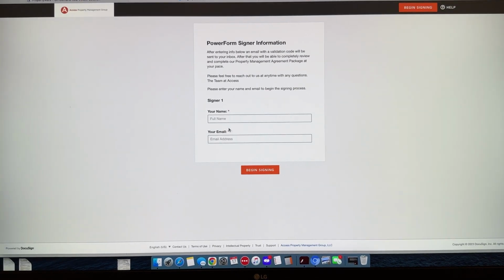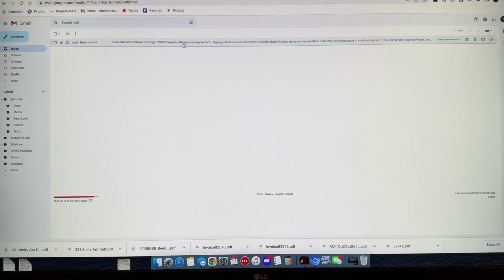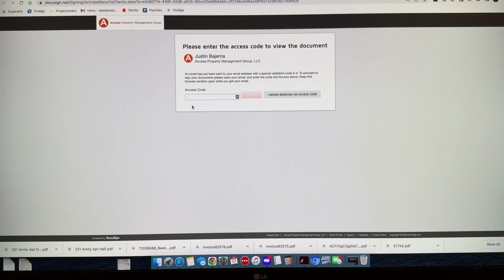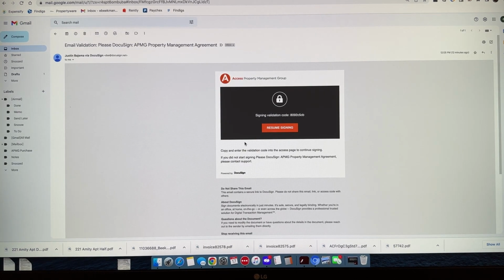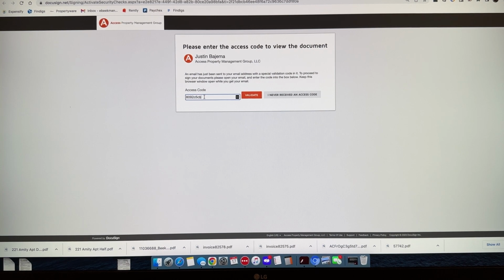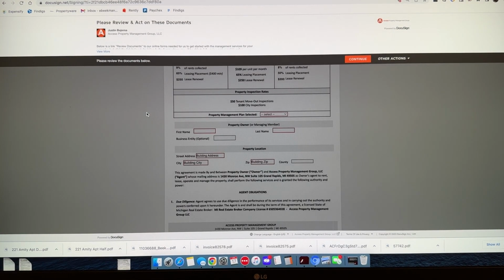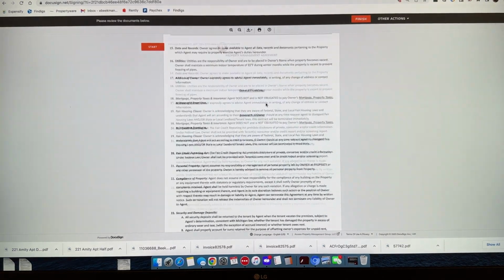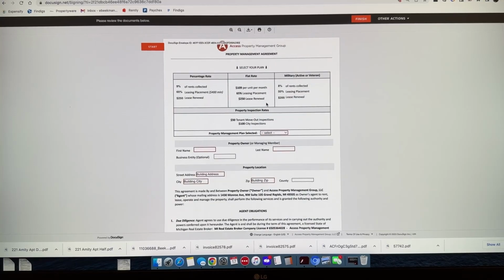How to Sign up with Access for Property Management in West Michigan.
Here's a step by step guide on how to sign-up for property management services with Access Property Management Group in West Michigan.